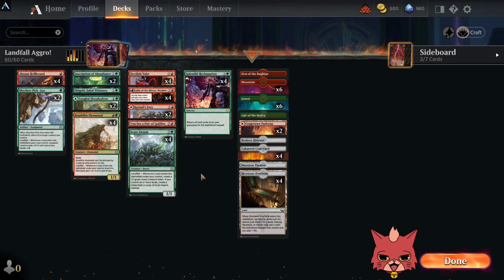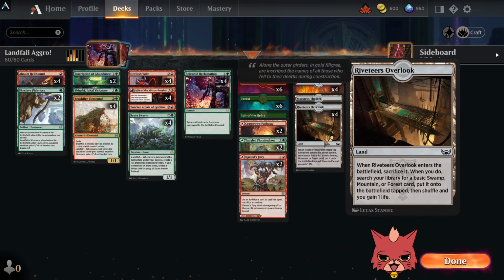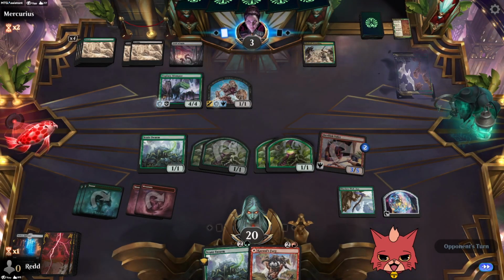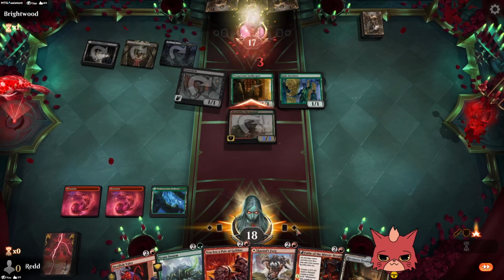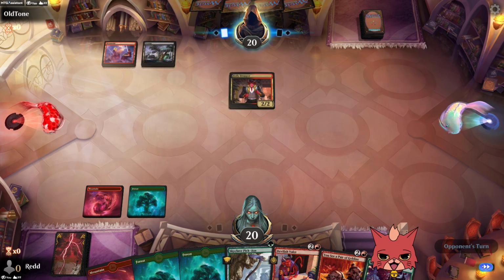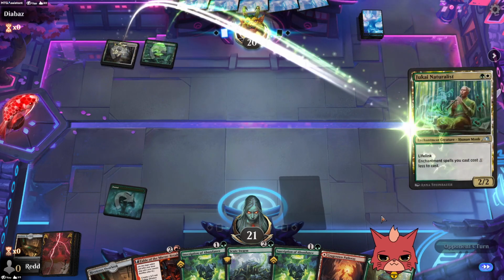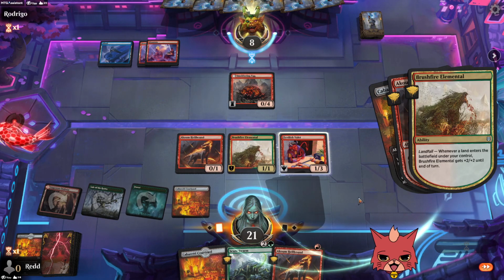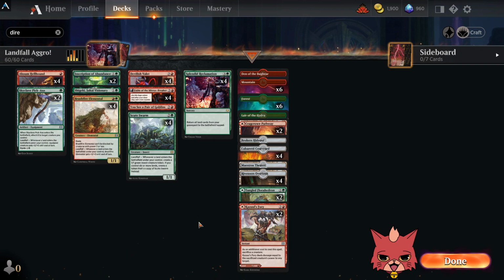Combos for days! | New Capenna Standard! | MTG Arena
Streets of New Capenna BO1 Standard || Hope you enjoy!

0:00 - Deck Explanation
6:45 - Game 1
14:00 - Game 2
21:20 - Game 3
25:50 - Game 4
32:30 - Game 5
36:00 - Final Thoughts

Deck
4 Splendid Reclamation (VOW) 221
1 Maestros Theater (SNC) 251
4 Cabaretti Courtyard (SNC) 249
4 Riveteers Overlook (SNC) 255
4 Akoum Hellhound (ZNR) 133
4 Fable of the Mirror-Breaker (NEO) 141
6 Forest (THB) 254
1 Brokers Hideout (SNC) 248
4 Scute Swarm (ZNR) 203
4 Brushfire Elemental (ZNR) 221
2 Skyclave Pick-Axe (ZNR) 204
4 Devilish Valet (SNC) 105
6 Mountain (THB) 253
2 Tangled Florahedron (ZNR) 211
2 Cragcrown Pathway (ZNR) 261
1 Lair of the Hydra (AFR) 259
1 Den of the Bugbear (AFR) 254
1 You See a Pair of Goblins (AFR) 170
1 Shigeki, Jukai Visionary (NEO) 206
2 Kazuul's Fury (ZNR) 146
2 Inscription of Abundance (ZNR) 186